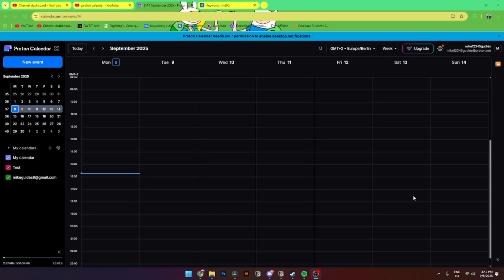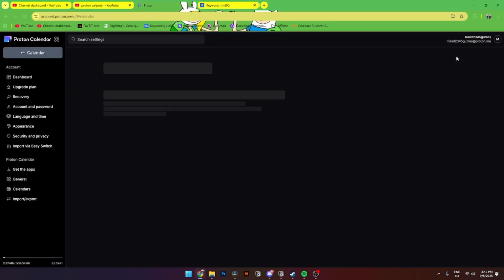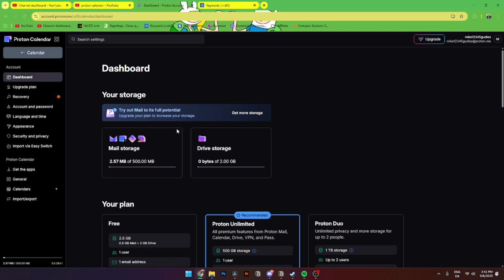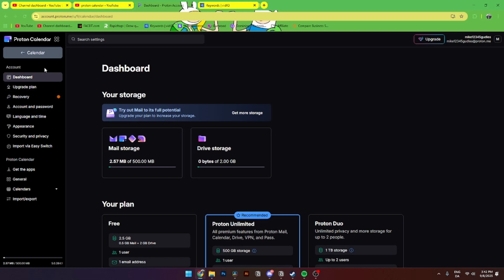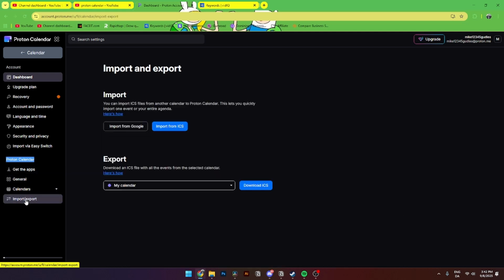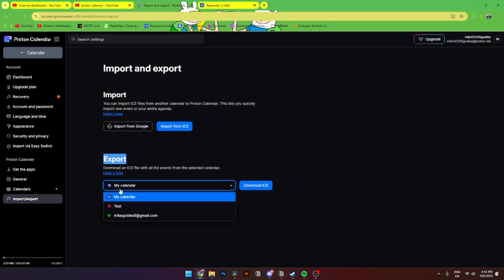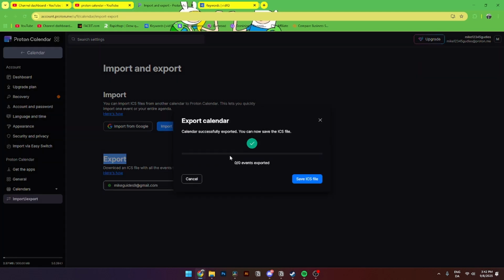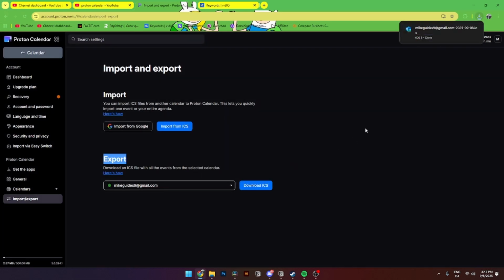How To Export Calendar in Proton Calendar (Full 2026 Guide)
In this video I will show you step by step how to export calendar in Proton Calendar. This video was made so even beginners can learn how to Export Calendar in Proton Calendar.